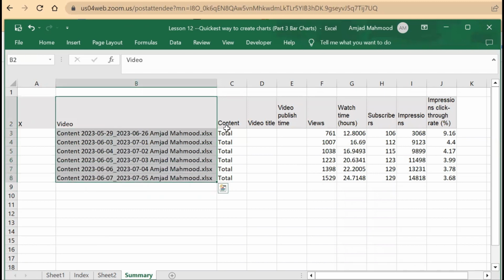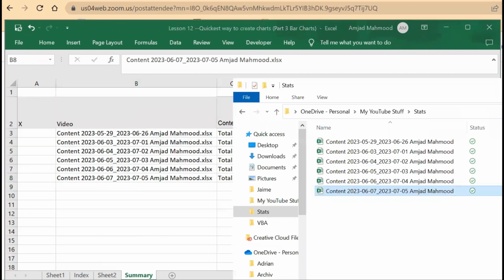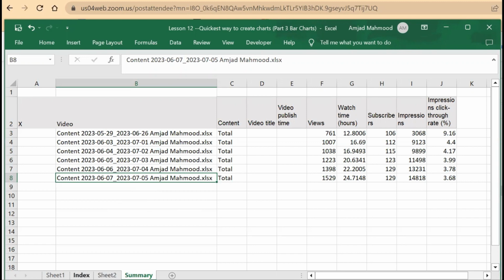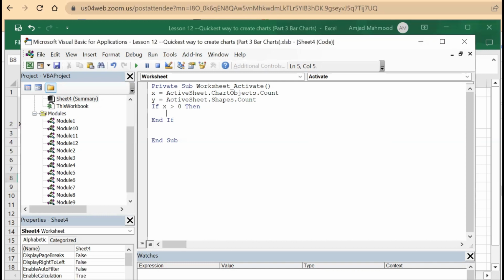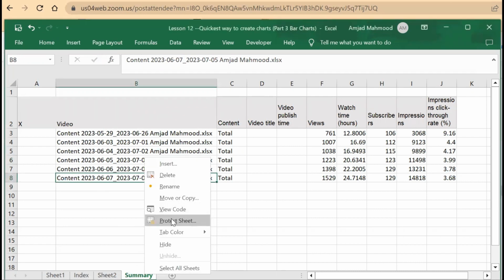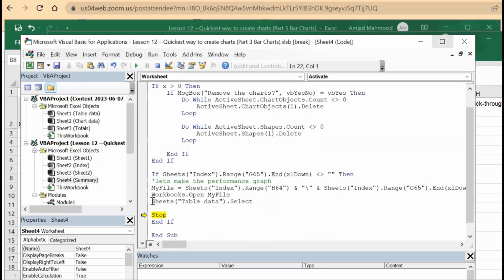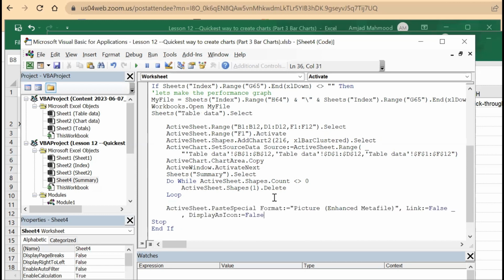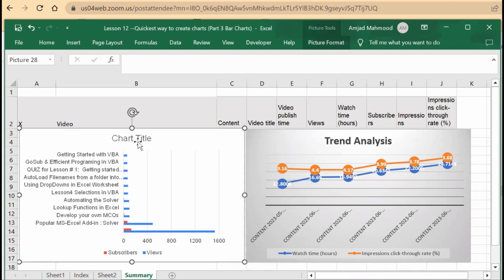How to create a chart in VBA | Create a Bar Chart using vba